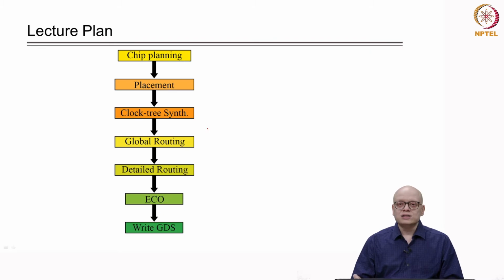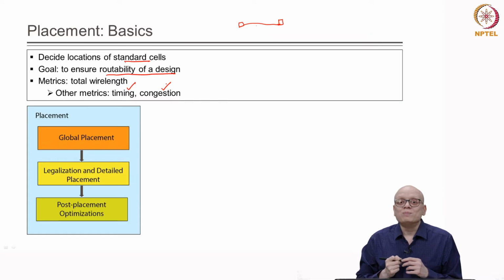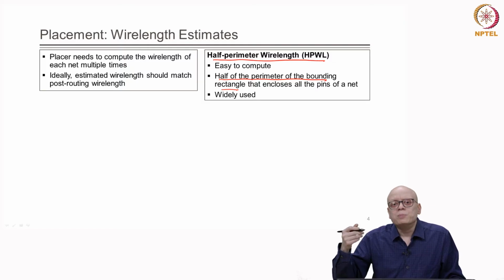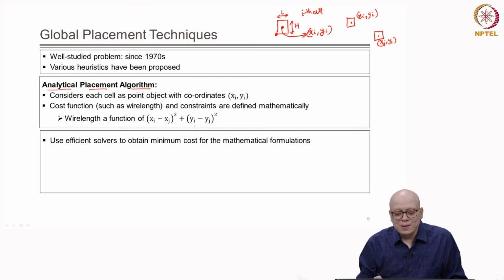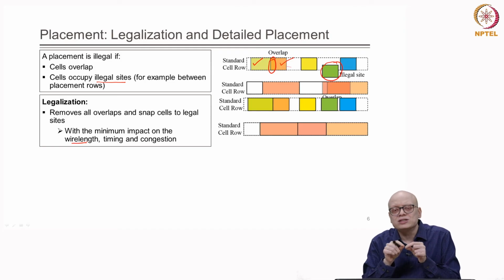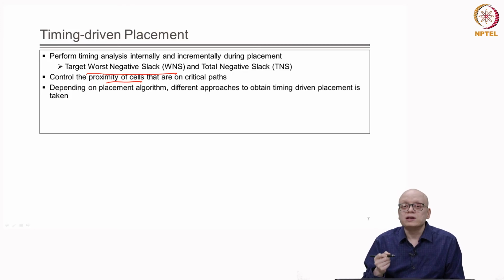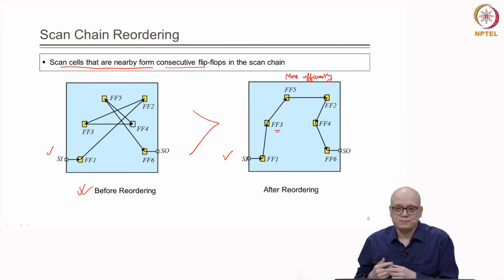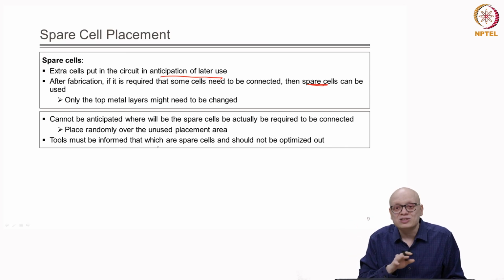Placement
This lecture describes various tasks involved in placement, including global placement, legalization, detailed placement, and post-placement optimizations. It also briefly explains the analytical placement method, timing-driven placement, scan chain reordering, and spare cell placement.